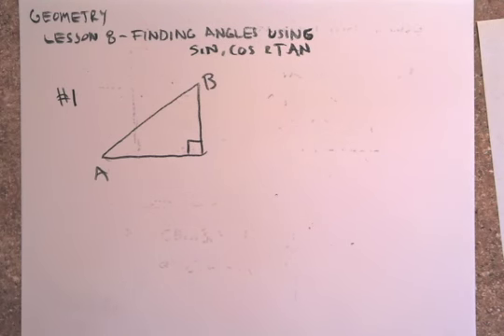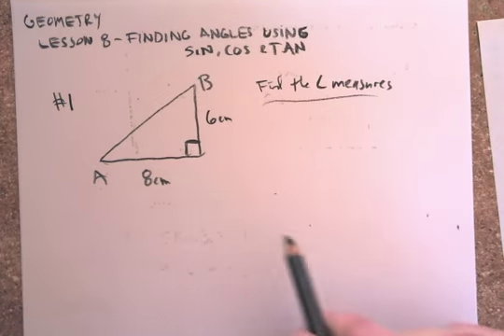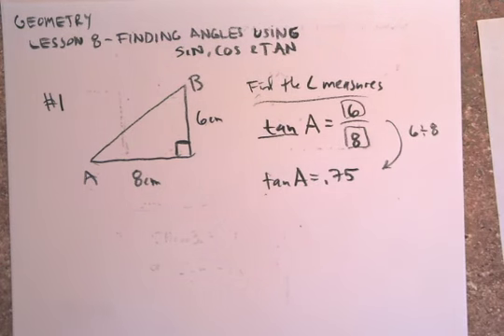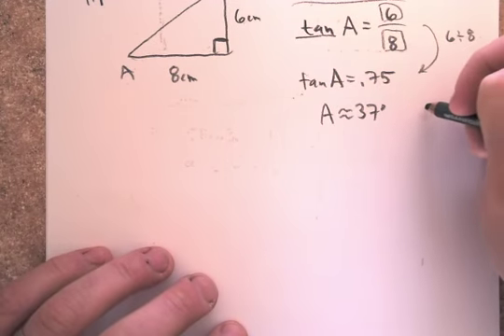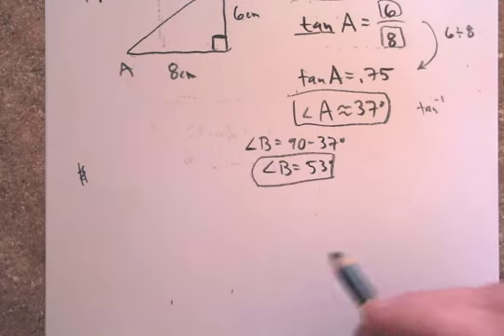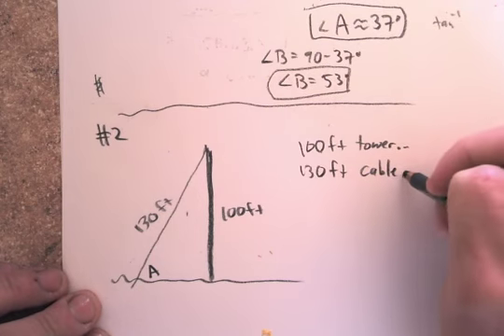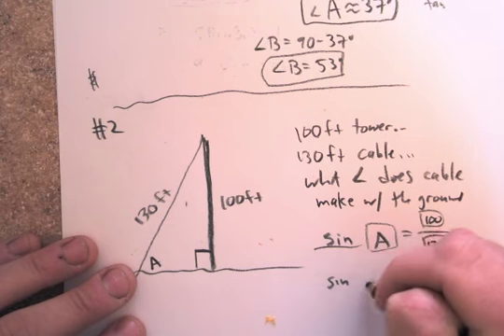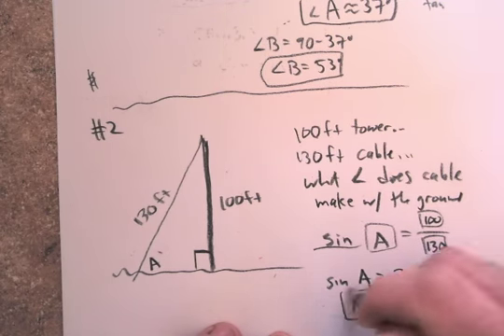geom lesson8 finding angles using sin cos tan